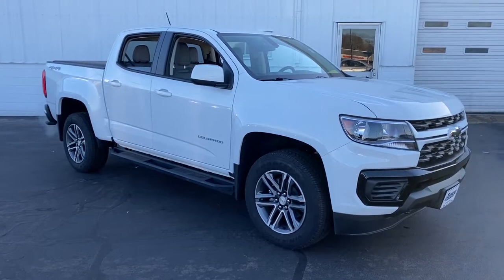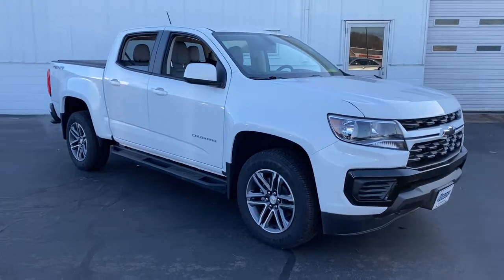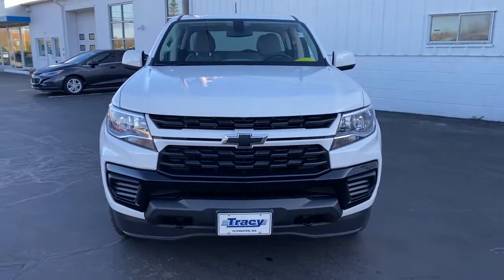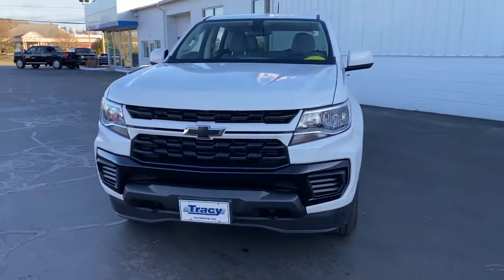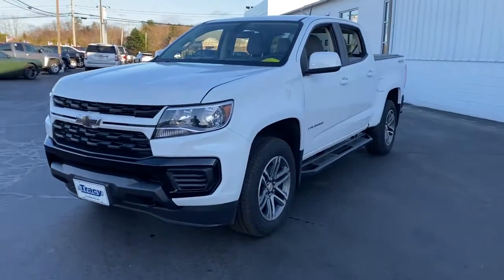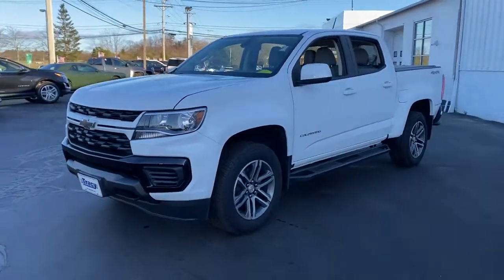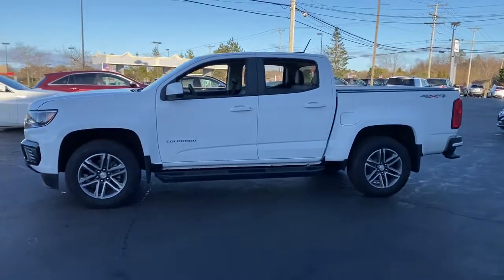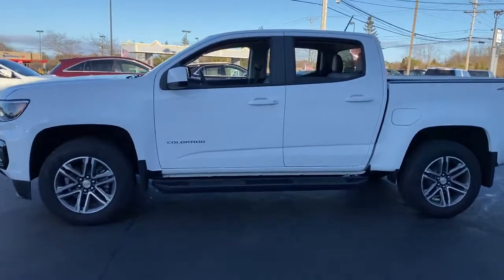2021 Chevrolet Colorado Plymouth, Kingston, Carver, Bourne, Middleborough, MA TRK21260A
Summit White Used 2021 Chevrolet Colorado available in Plymouth, Massachusetts at Tracy Chevrolet Cadillac. Servicing the Kingston, Carver, Bourne, Middleborough, MA area.
2021 Chevrolet Colorado 4WD Work Truck - Stock#: TRK21260A - VIN#: 1GCGTBEN3M1119652

BACK UP CAMERA RUNNING BOARDS USB 4X4 APPLE ANDROID RADIO 4WD Body-Color Door Handles Custom Special Edition Electronic Automatic Cruise Control Extended Range Remote Keyless Entry EZ-Lift & Lower Tailgate Heavy-Duty Trailering Package Outside Power-Adjustable Body-Color Mirrors Preferred Equipment Group 4WT Rear Body-Color Bumper Remote Locking Tailgate Spotter Mirror Unauthorized Entry Theft-Deterrent System Wheels: 18 x 8.5 Dark Argent Metallic Cast Alloy WT Convenience Package.brRecent Arrival! Clean CARFAX. CARFAX One-Owner.brbr2021 Chevrolet Colorado Work Truck Summit White 4WD 8-Speed Automatic V6brLocated in Plymouth MA Tracy Chevrolet is proud to be your Plymouth Chevrolet dealership of choice! You can find our new and used dealership on 137 Samoset Street Plymouth. At Tracy Chevrolet its our goal to exceed your expectations from test drive to delivery and beyond. Please feel free to browse our extensive inventory of new Chevy vehicles and used cars trucks and SUVs. We also provide financing service and parts. Visit Tracy Chevrolet in Plymouth today. Serving Plymouth Bourne Carver Kingston Plympton Halifax Sandwich Falmouth Duxbury Hanover Pembroke and allof Cape Cod. Price includes all applicable rebates to dealer. Not all will qualify. Must trade a 2005 or newer.